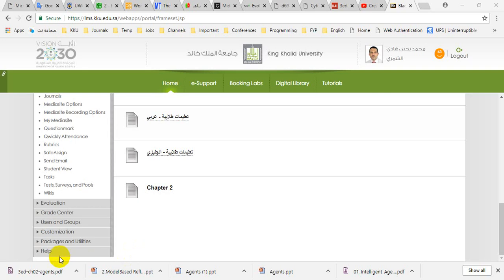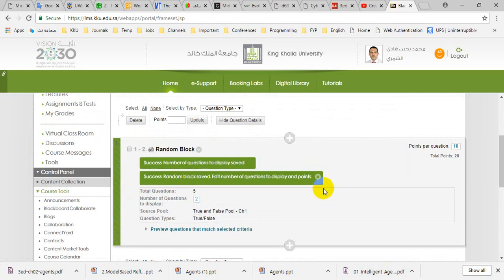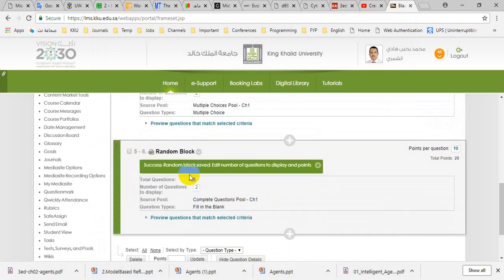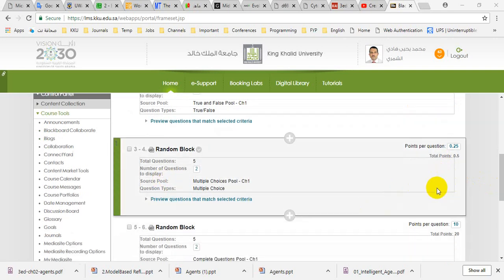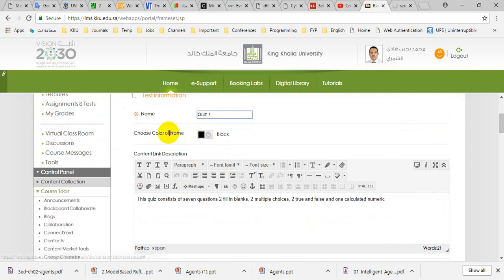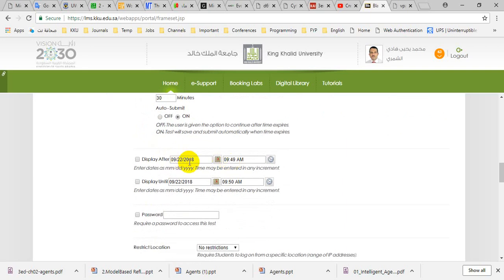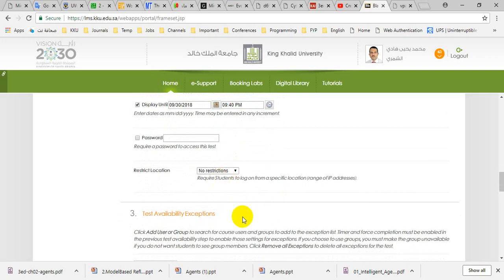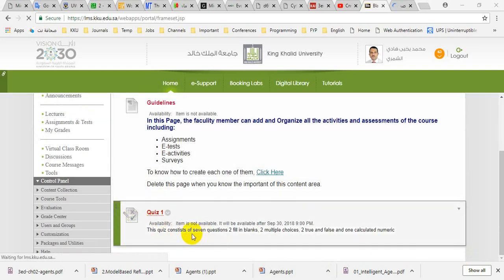Creating the Test in LMS